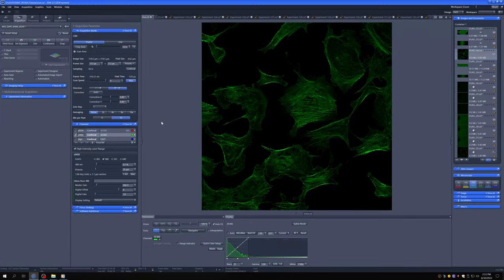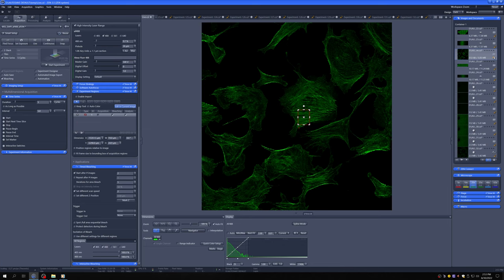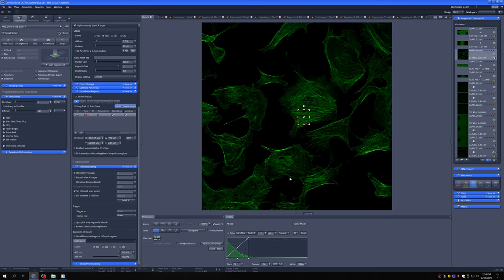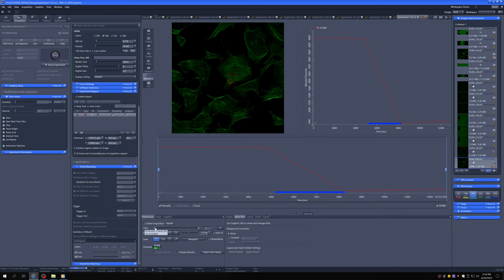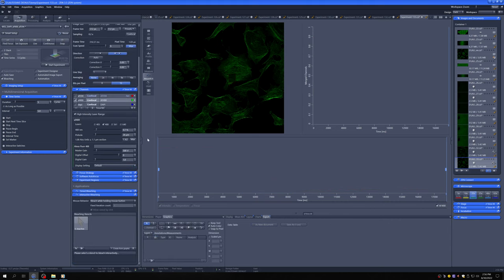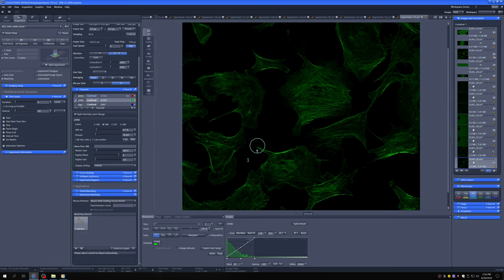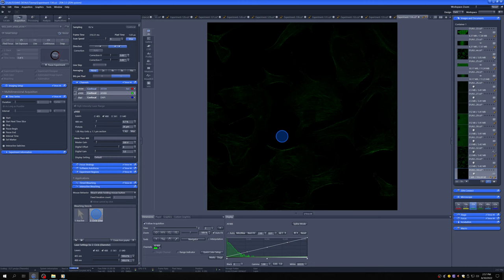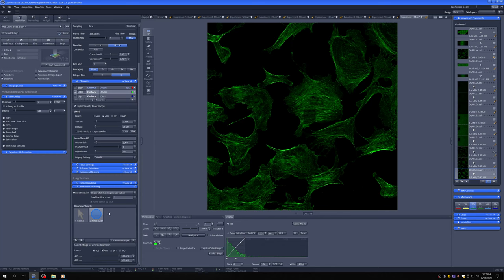26 Bleaching (OPTIONAL)